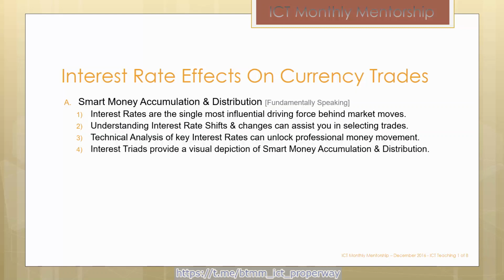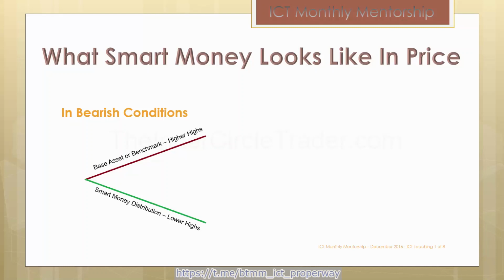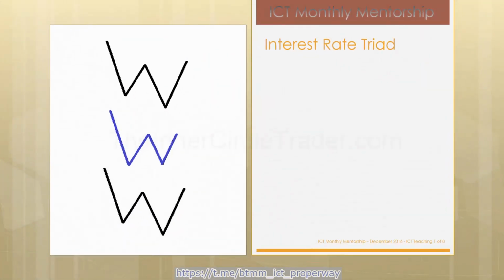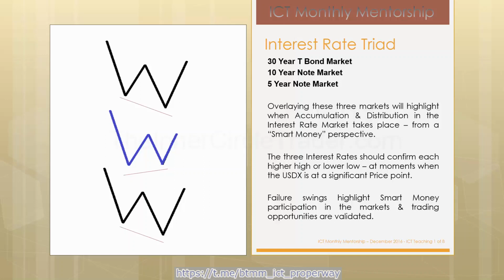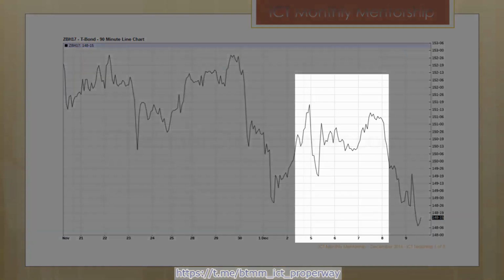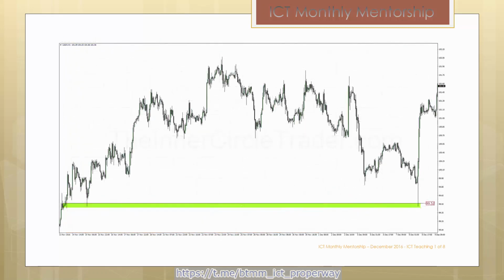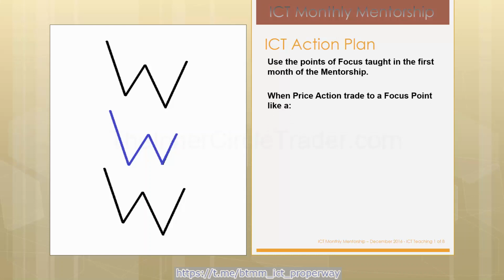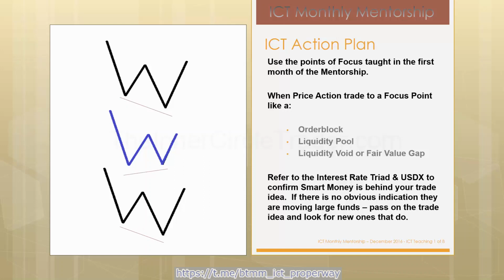1 Interest Rate Effects On Currency Trades